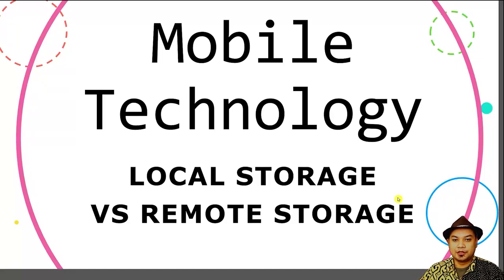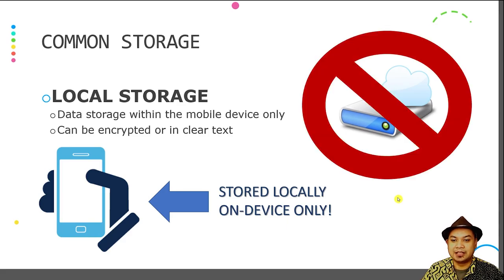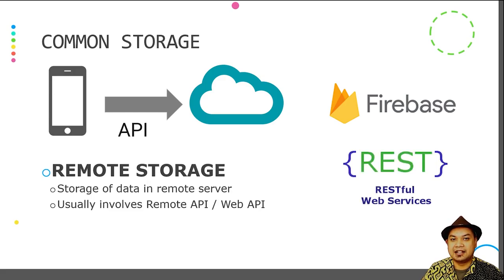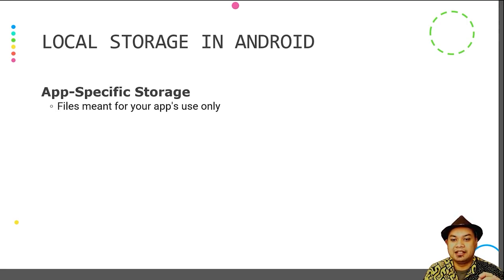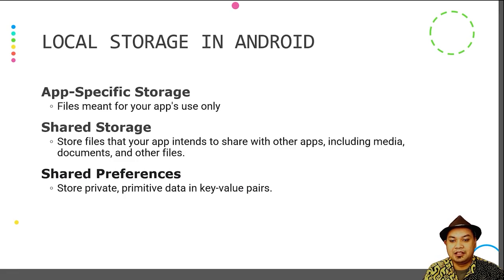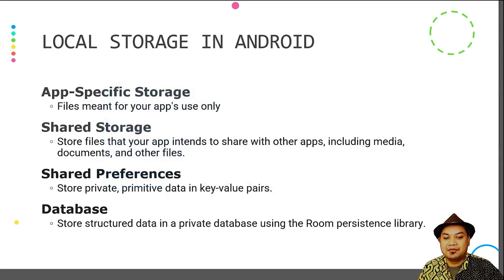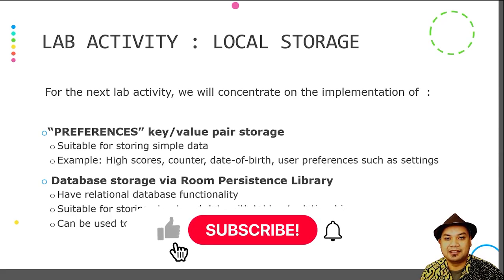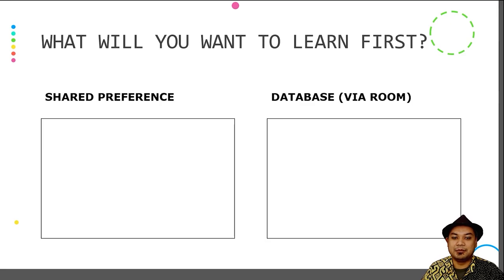Mobile Technology : Local Storage Lab Activity (Intro)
0:00 Introduction
0:37 Local Storage vs Remote Storage
1:55 Local Storage in Android
3:57 Lab Activity Explanation: Preference vs Database
5:18 Choose Your Lab Activity...